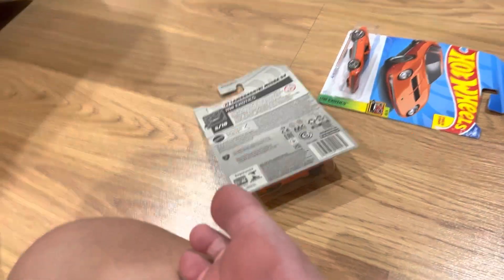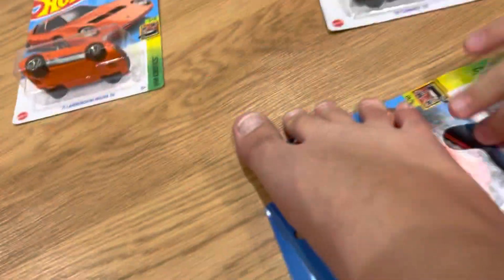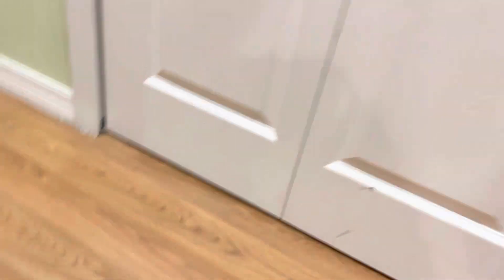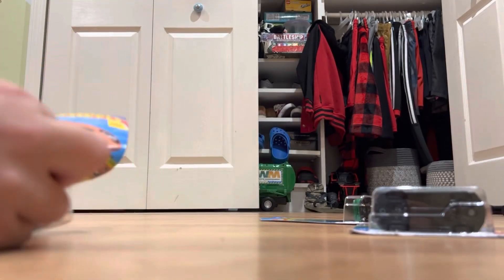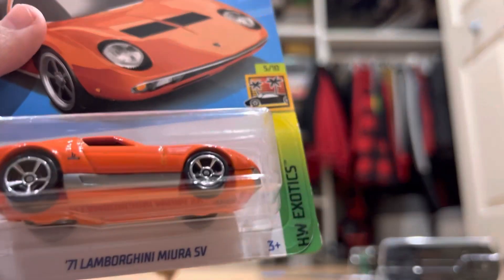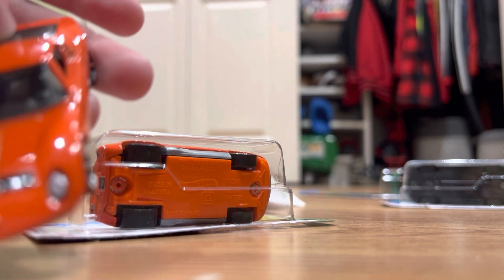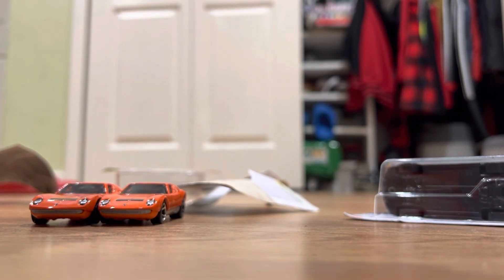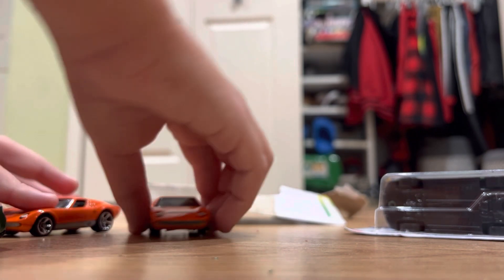My new hotwheels. Sorry about the second intro.